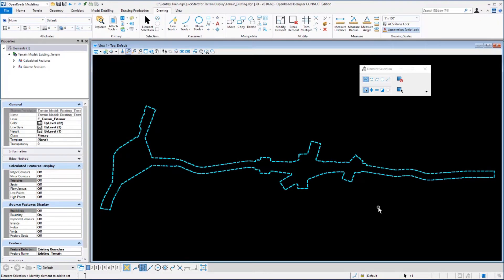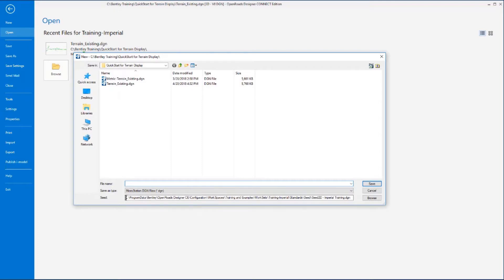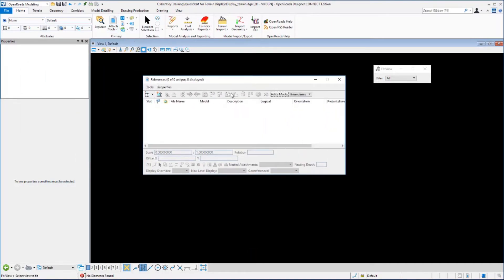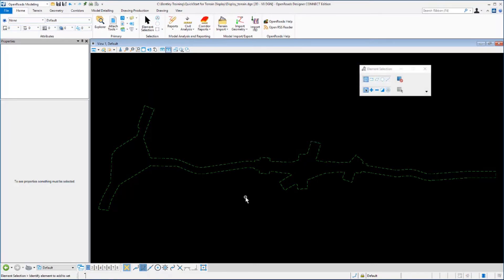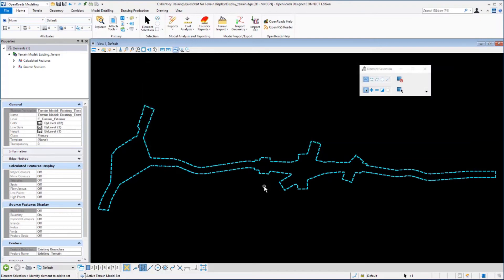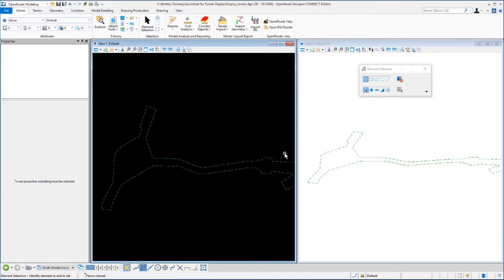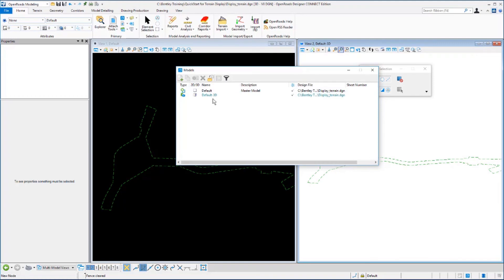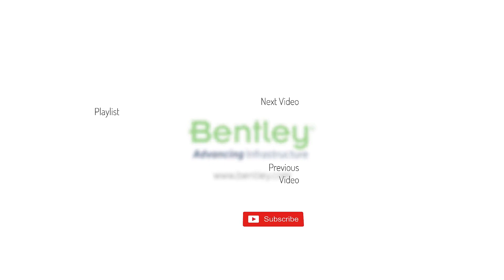Module 4 - Referencing a 3D Terrain Model to a 2D Project File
In this video, you will learn how to create a 2D project file and reference in a 3D terrain model, set the terrain active, and view the 2D and 3D models.